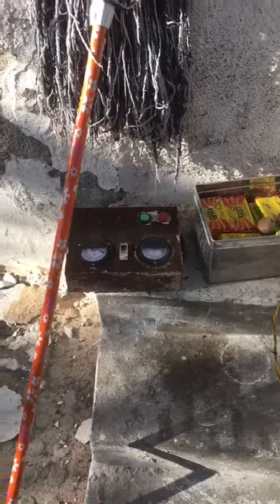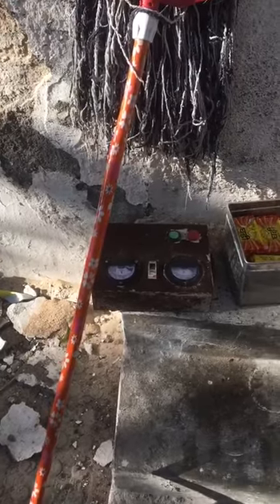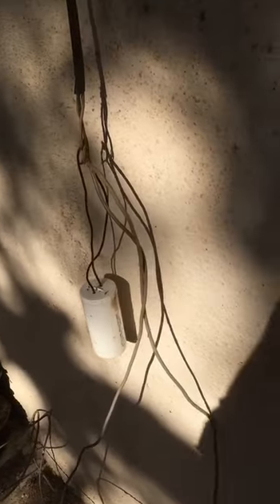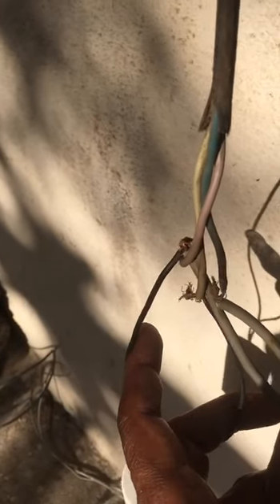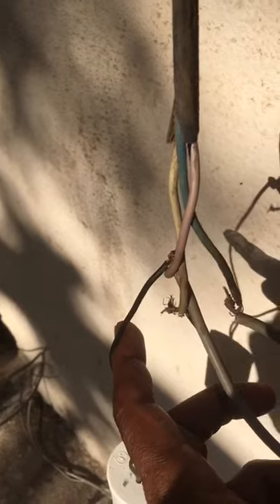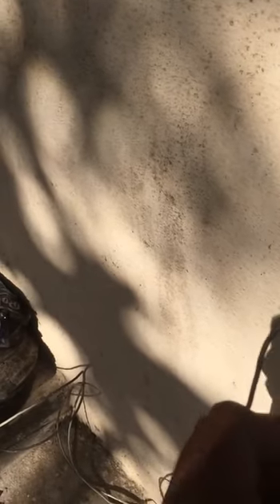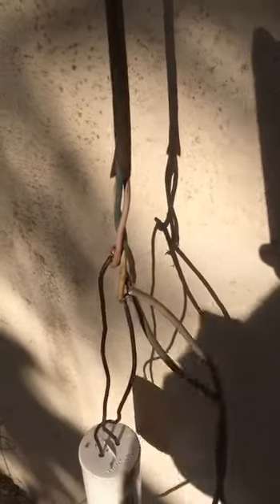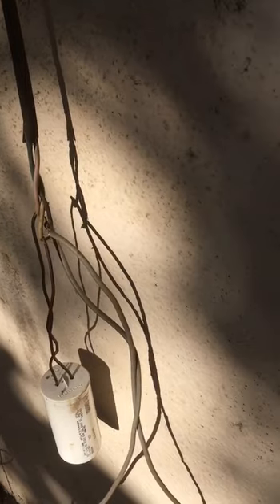submercible starter burned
starter assemby burned down.